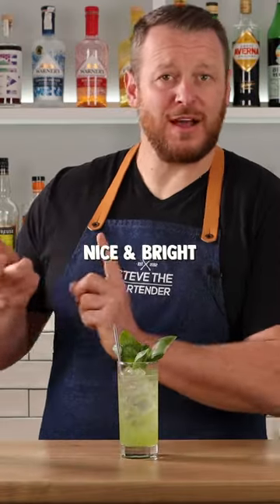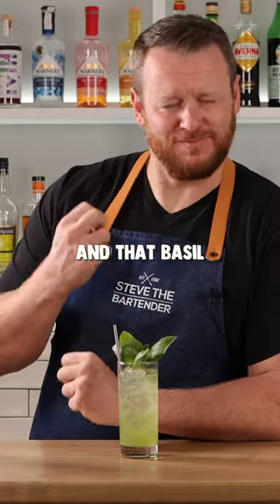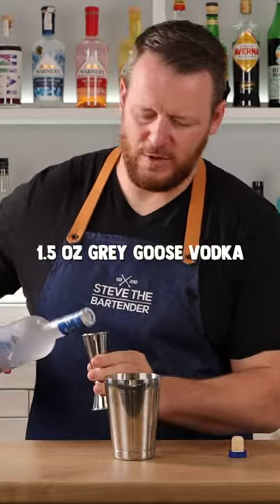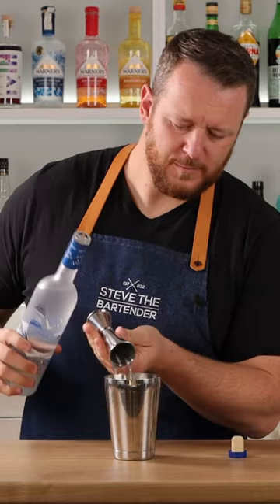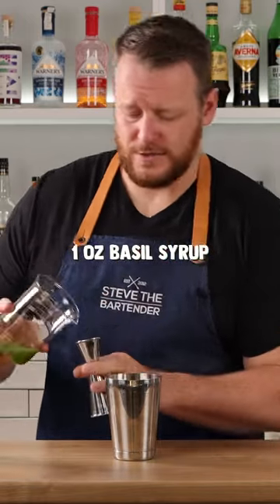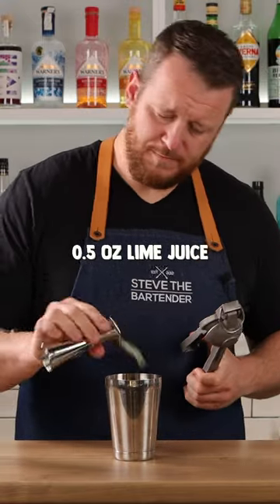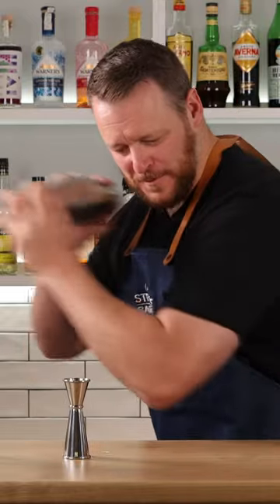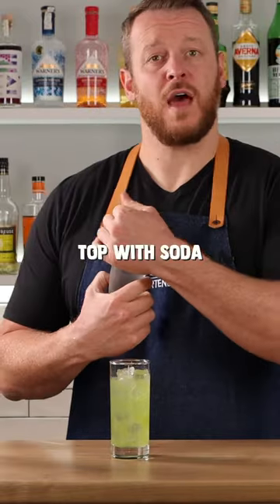Basil and Vodka Cocktail with Grey Goose!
BASIL COOLER with Grey Goose Vodka.
Light, citrusy, herbal, refreshing.
1.5 oz / 45 ml vodka, Grey Goose
1 oz / 30 ml basil syrup, 1:1
0.5 oz / 15 ml lime juice
2 oz / 60 ml soda water